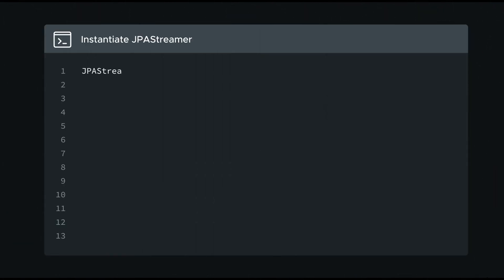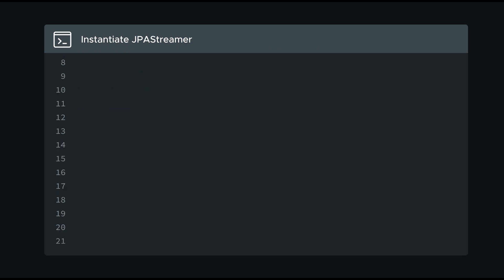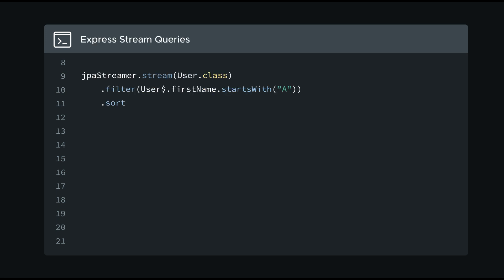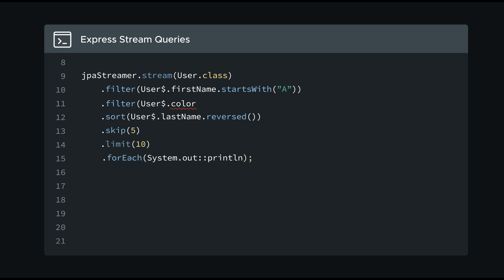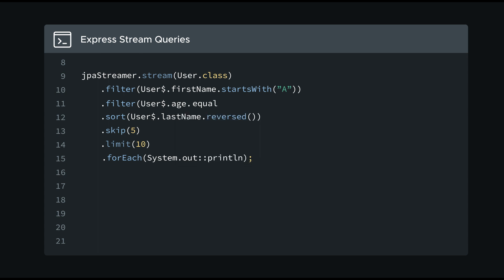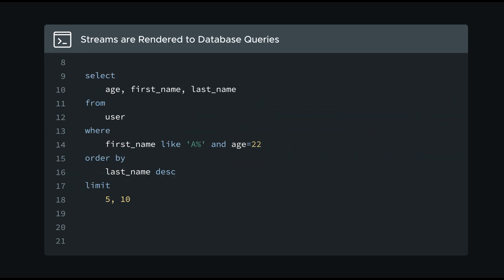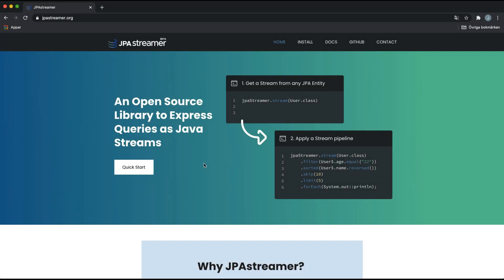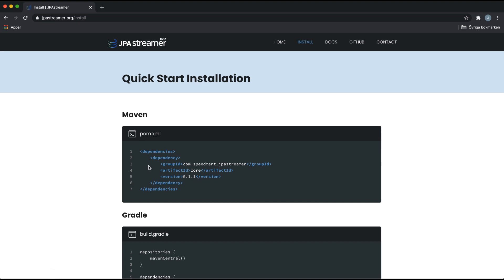JPAstreamer - Express Your Hibernate Queries as Java Streams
JPAstreamer is an open-source library for expressing JPA/Hibernate/Spring queries using standard Java Streams. With a single dependency, your application can immediately operate on database elements using standard Stream operators e.g. filter(), sort() and map(). As a result, your queries are more expressive, intuitive and less error-prone.